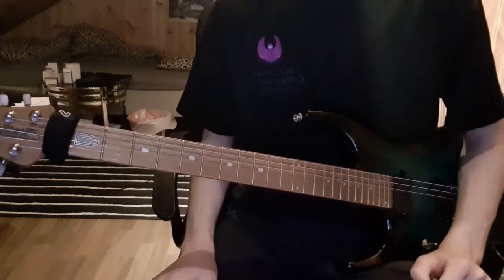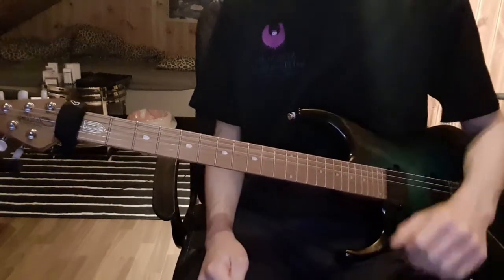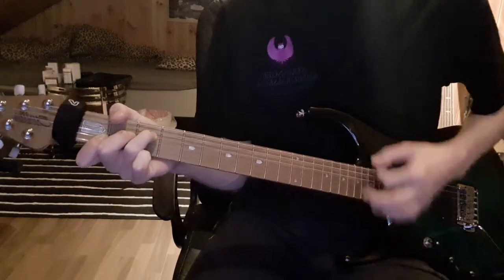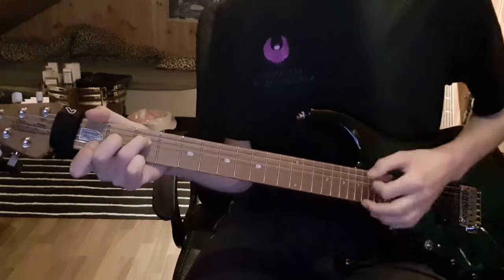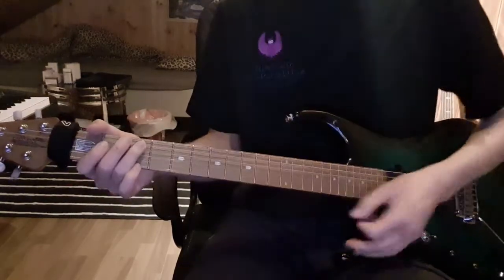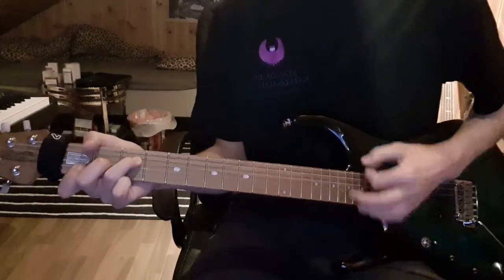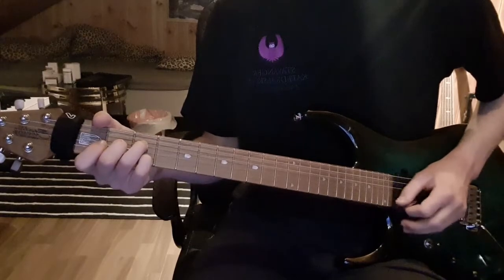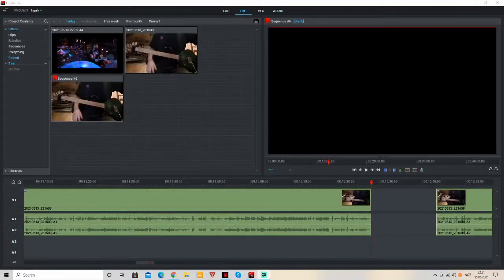Octavarium by Dream Theater: Medicine, Awakening | guitar lesson pt.2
Today I'm continuing my lesson of Octavarium by Dream Theater with the second episode taceling the remaining parts of "Someone like him" and starting "Medicine, Awakening"